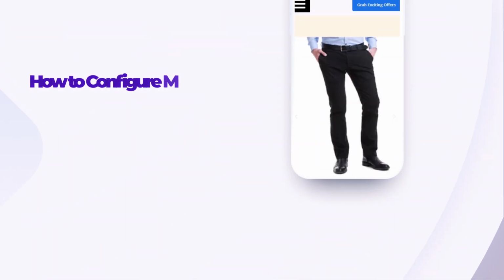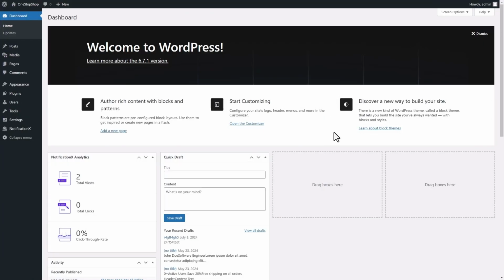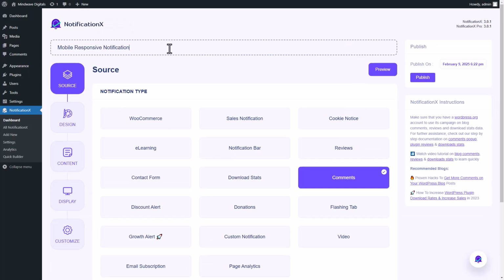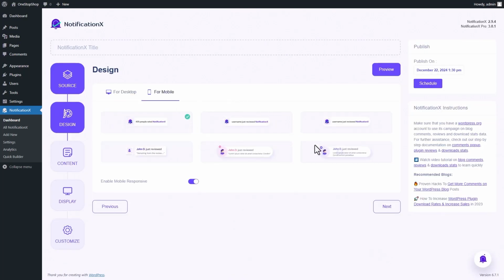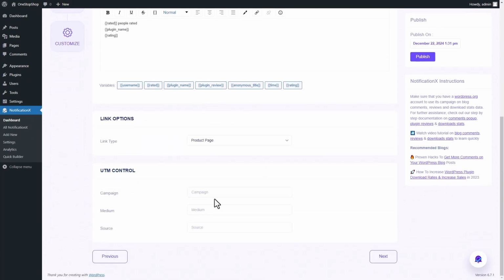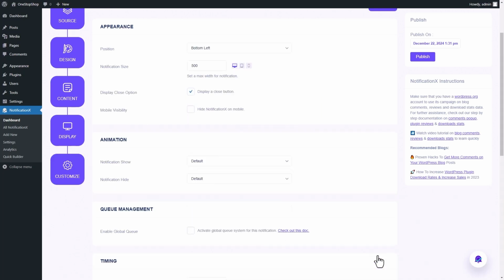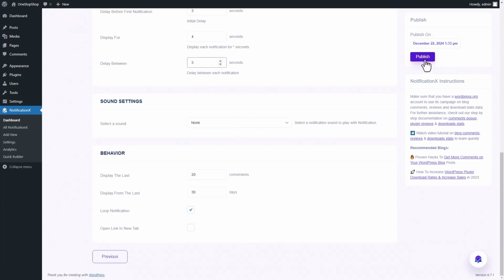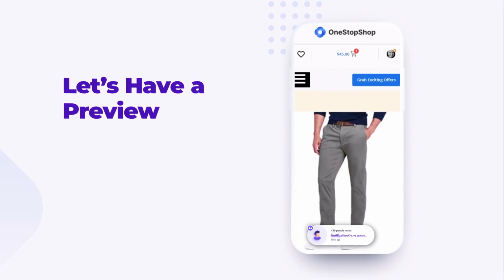How to Configure Mobile Responsive Notification Popups with NotificationX?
In today’s mobile-first world, having custom WordPress notifications that work well on smaller screens is essential for better user engagement. Mobile responsiveness allows notification popups to adapt seamlessly to any device, keeping them clean, professional, and simple to use. This improves user interaction and ensures your notifications look great everywhere.

Discover how to configure mobile-responsive themes effortlessly to ensure your WordPress notifications are optimized for every device. Make your WordPress notifications look sleek, professional, and user-friendly on all screens.